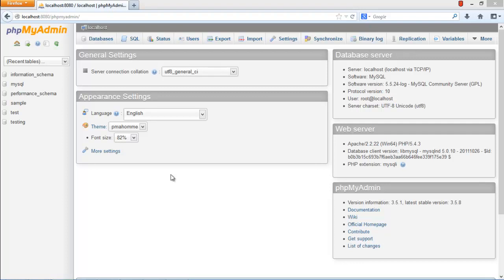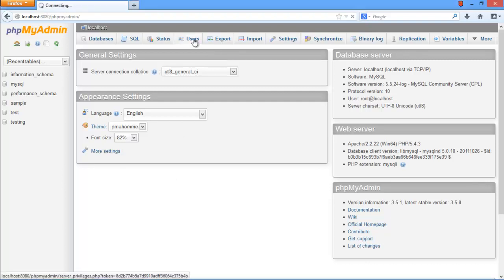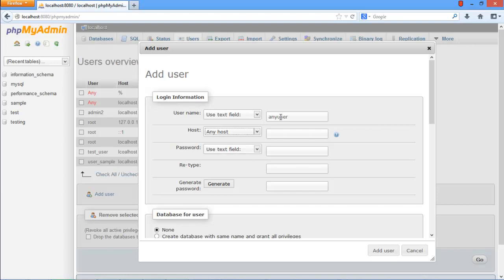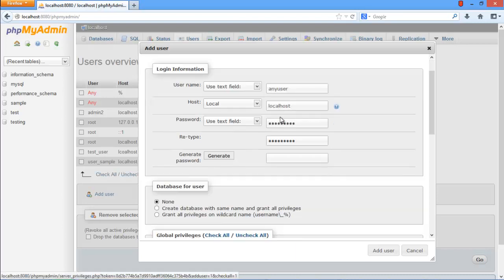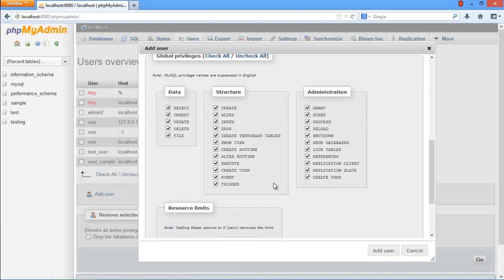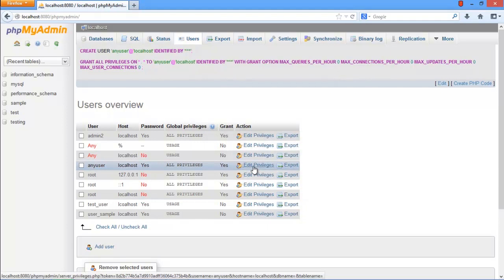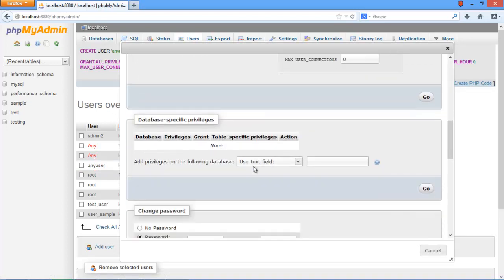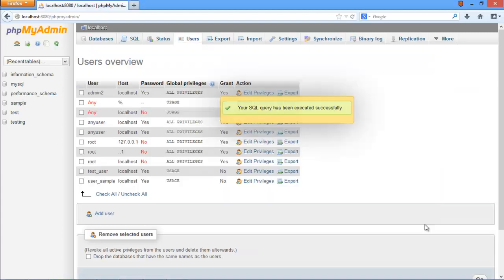How to Add and Change a User to MySQL Databases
Follow this easy step by step tutorial to learn how to add a user to MySql database and also how the user privileges can be edited.

Database Managers provide a convenient solution for the scenarios in which databases are accessed concurrently, that is, we can have different users with different privileges, accessing the same database.
In this tutorial we will learn to add a user in mysql and then we will see how we can change the user privileges to access the database.

Step 1-Addning a user
To add a user to mysql, open up the php My Admin panel and click on the Users tab on top.
With the "users" page opened up, click on the "Add User" option.

Step 2- User Information
After that, a new window will open up in which we can specify the details for the new user. For example, let's give the user a Name, specify the Host option and give the desired password.
If we want to create the database with the same name as our username, we have to choose the second option under the Database for User Section, but for now, we will leave it to "None", since we are assuming that we already have a database with a different name.

Step 3- Giving all privileges
Click on the "Check All" option in the Global Privileges section, and finally, scroll down and click on the "Add User" button. This was all about adding users in mysql.

Step 4- Editing privileges
Now let's move to how we can change a user's privileges in MySQL database.
For that, we have to click on the "Edit Privileges" option next to the username whose access has to be changed for the database.

Step 5- Finalizing Changes
Now scroll down to the "Database-specific privileges" section and choose the desired database from the drop down list. For example, we are granting this user access to the Sample database.
With that done, scroll down and click on GO to save the changes made.

And that's how adding users in mysql can be done, along with the change of user's privileges.